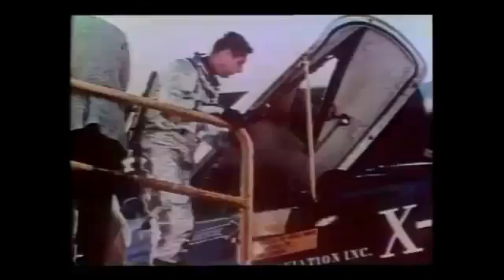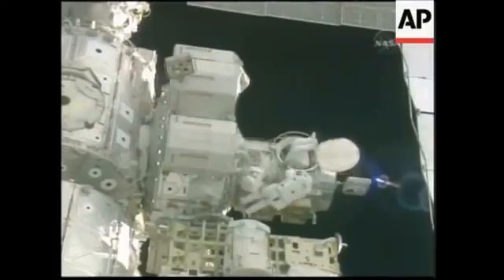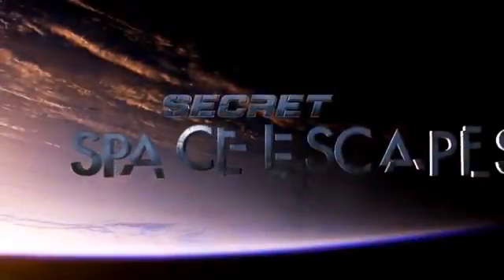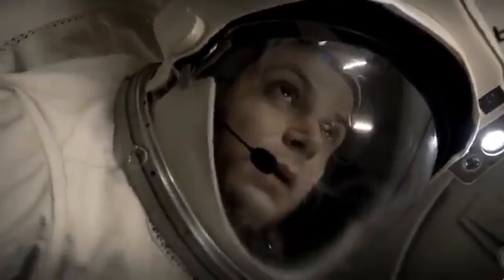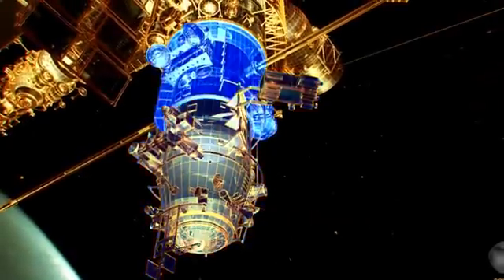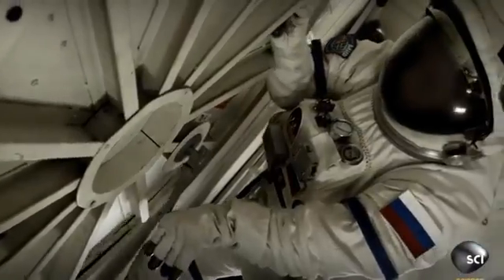Flat Earth - Space is fake? SHUT THE FRONT SPACE DOOR!! (Flat Earth Proof)